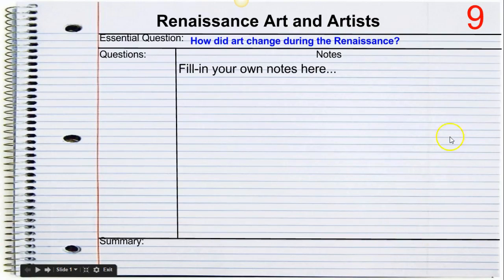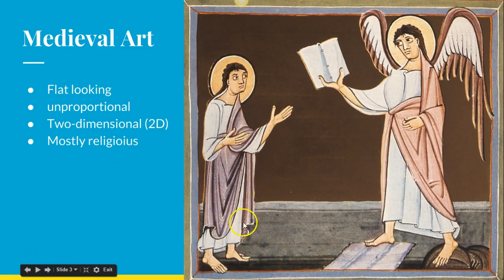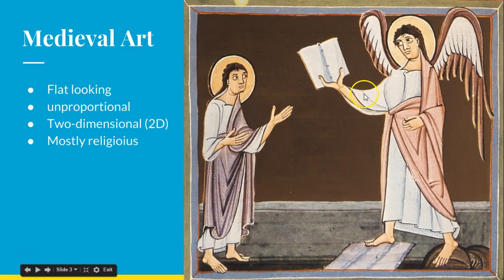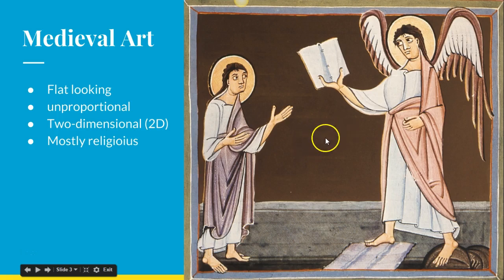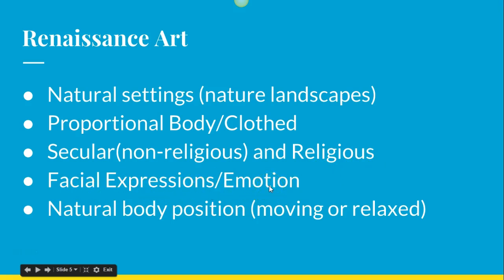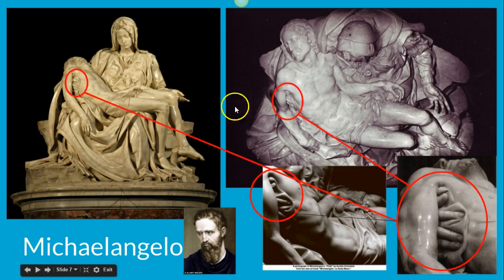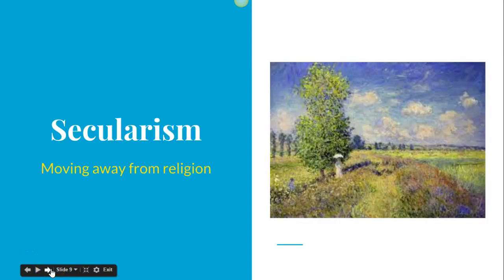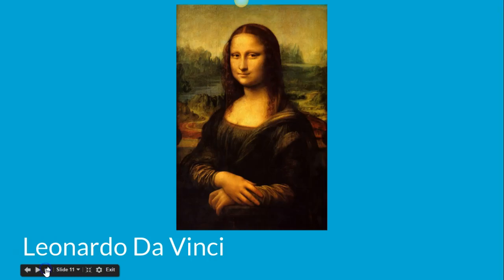Renaissance Art Features